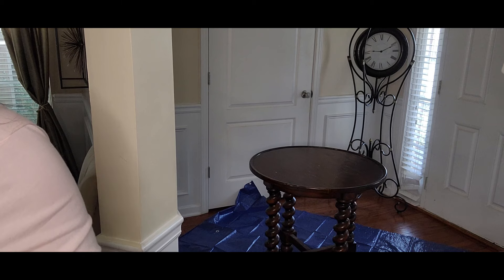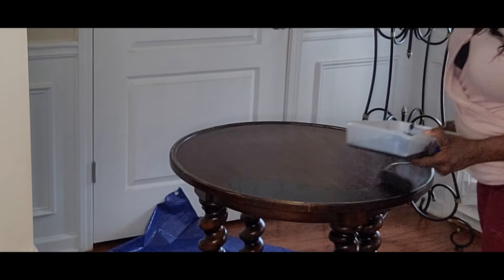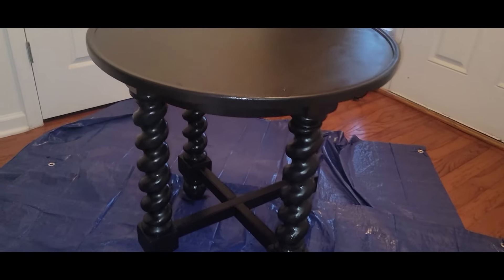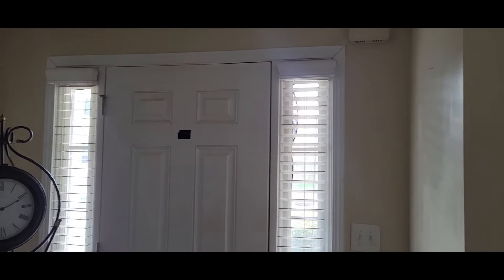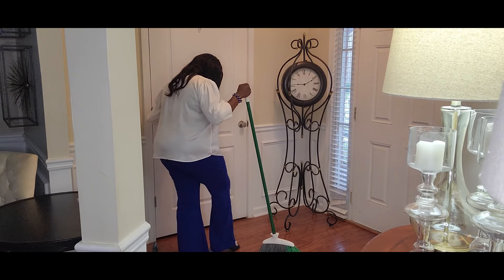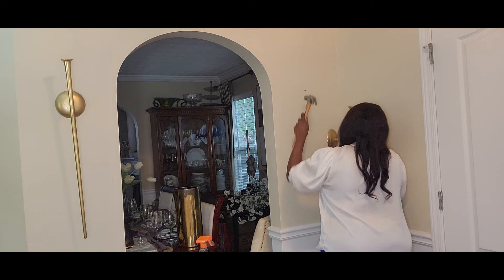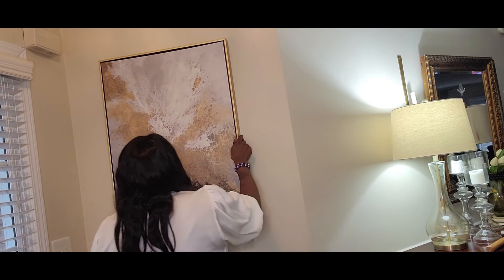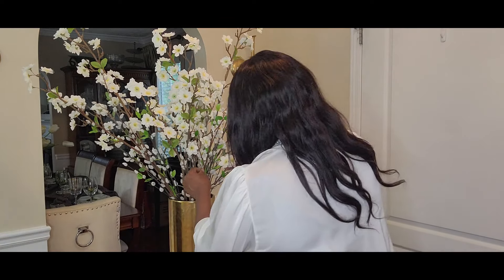NEW! NEVER SEEN BEFORE SPACE SPRING FOYER UNVEILING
Today I am sharing my foyer styled for this Spring season.

King of Christmas Tree: King of Christmas Tree

HSIA Bras:
❤SHOP HSIA BRA❤ code:juani15